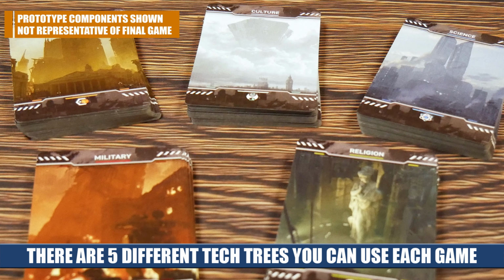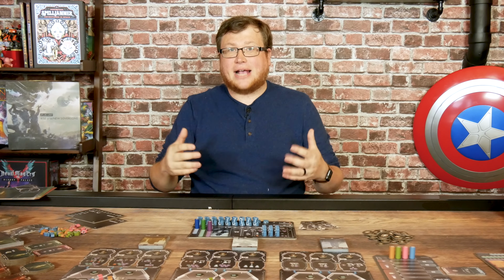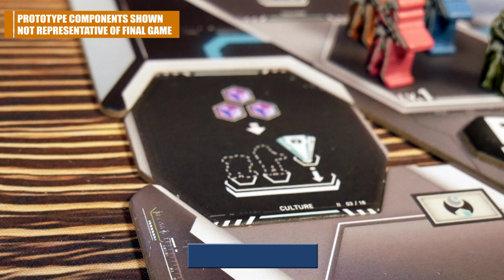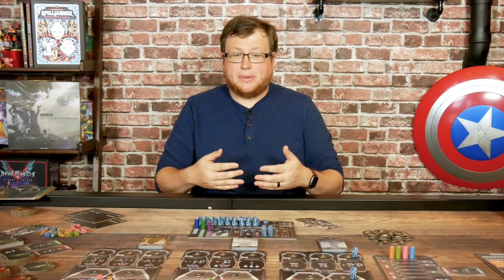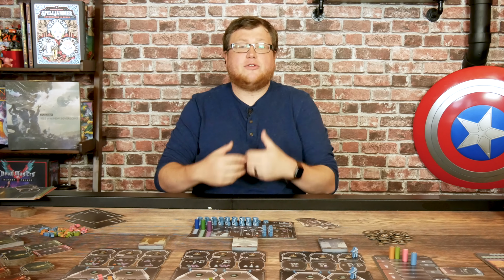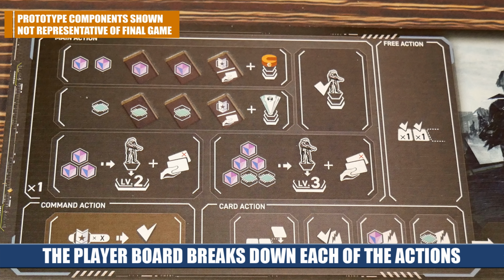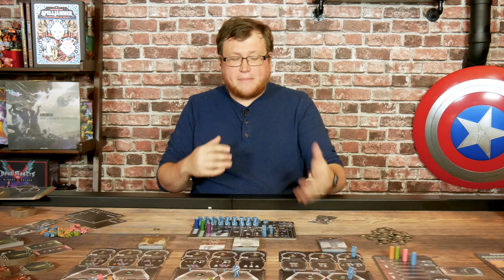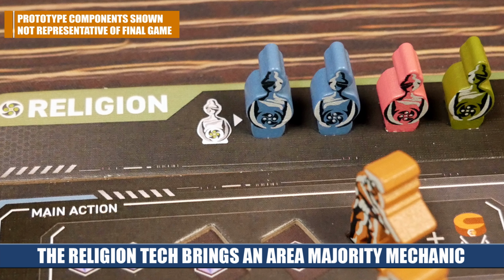Atlas Lost: Tech Trees & Tableaus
Atlas Lost: Rise of the New Sovereigns is a tech-tree, resource management, and civilization game that can be played by 2-4 players. In the game set-up, you play a combination of three of the five available techs. Each of these techs employs different board game mechanisms. You must use cards, collect resources, and employ unearthed tech to build up your own troops and gather fame faster than the players around you.